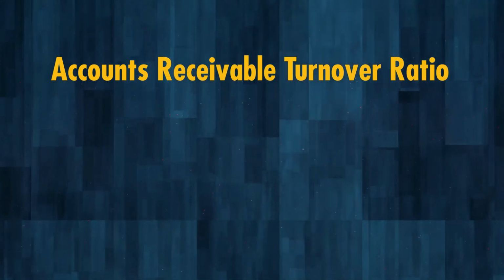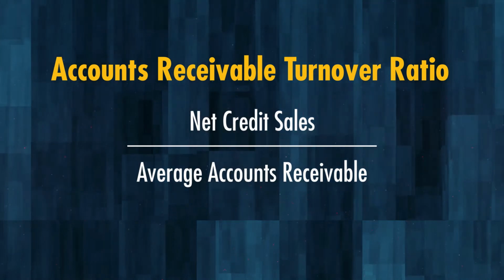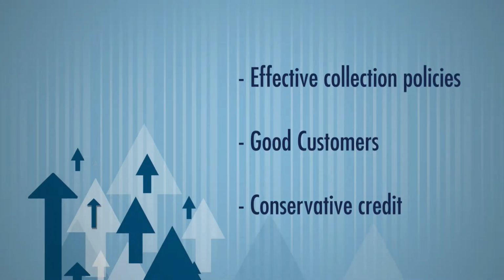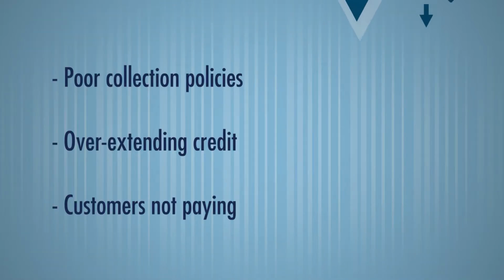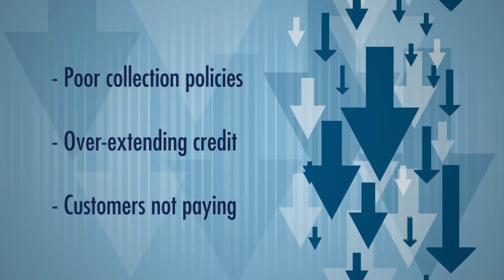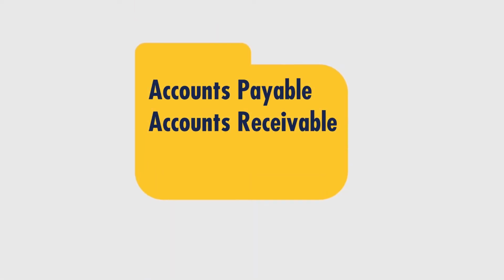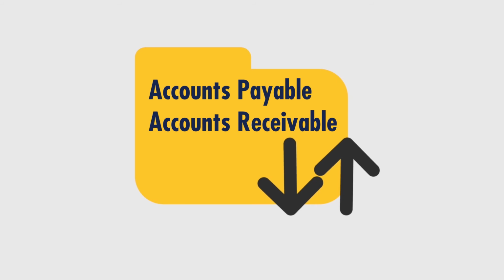Behind the Metrics: Accounts Receivable and Payable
Eide Bailly’s Behind the Metrics Series aims to simplify complex accounting topics by exploring what they are, what they mean and more. These metrics help businesses measure success and benchmark against established goals. In this video, we outline the difference between accounts payable and receivable and how to measure the accounts payable and receivable turnover ratios. By understanding your cash in and out, businesses are able to more easily adjust course, change methods and improve systems.